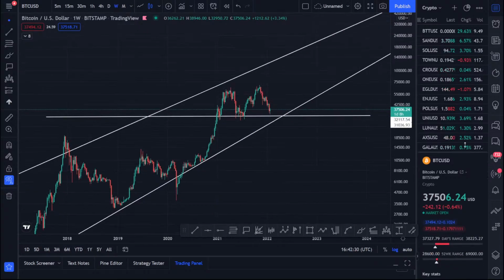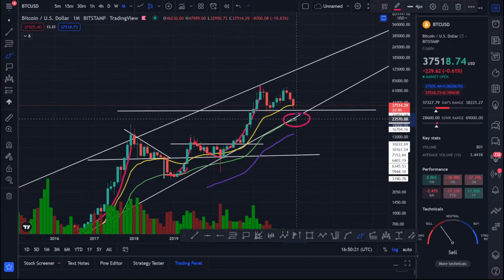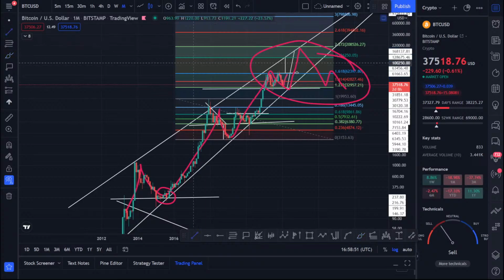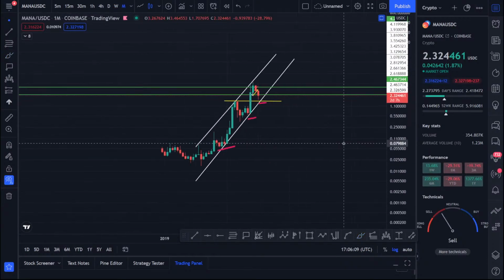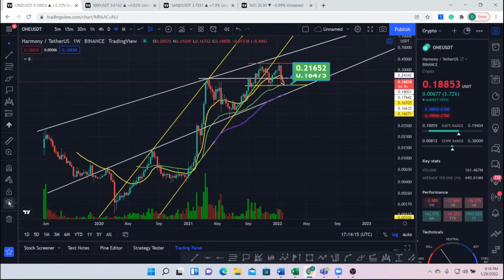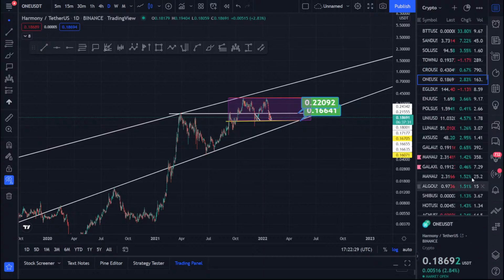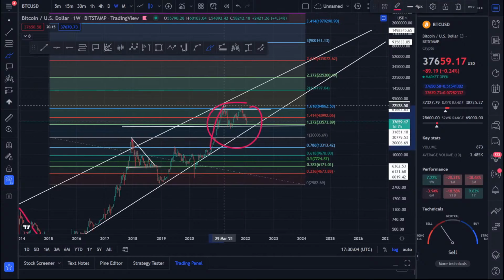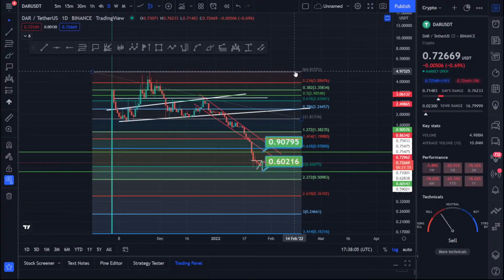TechnicalTrader832 Live Stream MARKET CONDITIONS ANALYSIS | BITCOIN | VECHAIN | HARMONY AND MORE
HELLO YOUTUBERS I'M NOT A FINANCIAL ADVISOR, I JUST DO THIS FOR ENTERTAINMENT, KNOWLEDGE, AND INFORMATION PURPOSES, LET'S ALL LEARN TOGETHER AND GET ON WITH THIS JOURNEY WITH CRYPTO.

KEYWORDS –  MANACOIN PRICE PRIDICTION, MANACOIN, manacoin target, DECENTRALAND TOKEN, decentraland, DECENTRALAND COIN, METAVERSE, FACEBOOK, MANAMOON, MANA BULLISH, DECENTRALAND METAVERSE, MANA METAVERSE, MANA TO THE MOON.

KEYWORD – SANDBOX, sandcrypto, CRYPTOSANDBOX, sandtoken, SANDCOIN, SANDCOINBOX, metaversesand, SANDCRYPTO, SANDCOIN, coinsand, SANDBOXTOTHEMOON, CRYPTO SAND BOX, FACEBOOK, METAVERSE, FACEBOOK METAVERSE SAND BOX, SANDCOIN BULLISH.

KEYWORD - VECHAINCOIN, vetcoin, VECHAINTOKEN, vettoken, VECHAINTOTHEMOON, VETCOIN, VECHAINCOINTOKEN, VECHAINSUPPLYCHAIN,